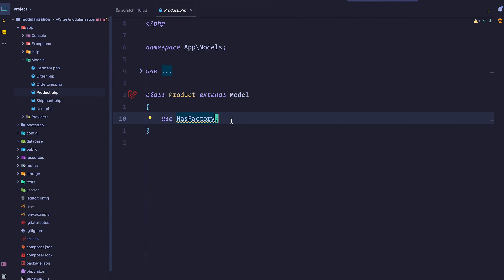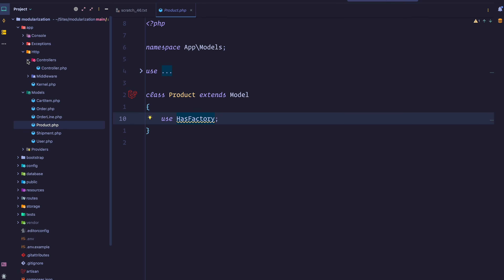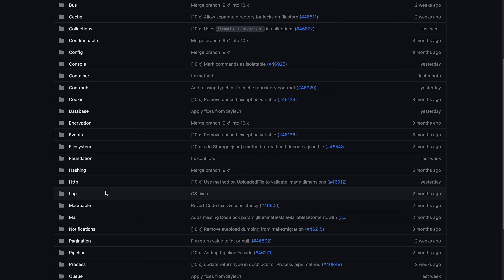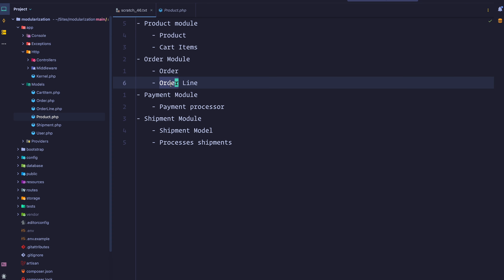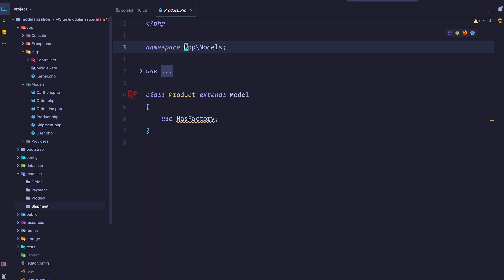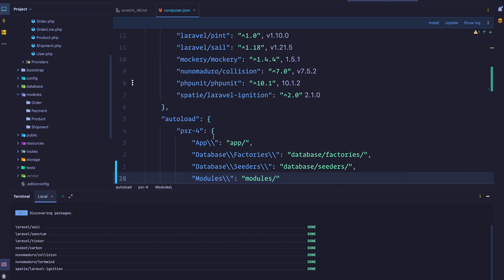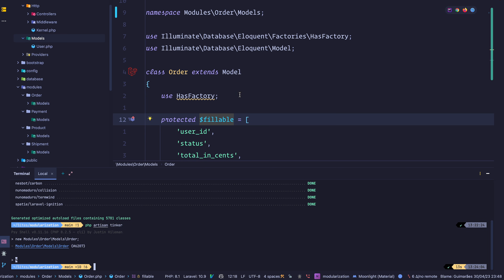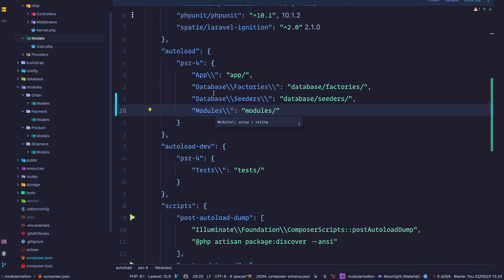Modular Laravel, Ep 02 - Splitting the Application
Let's learn how to logically divide our application into different modules.